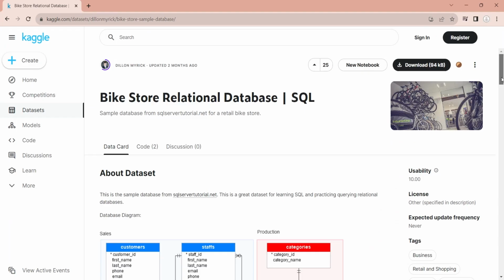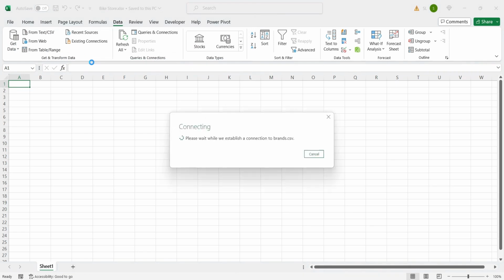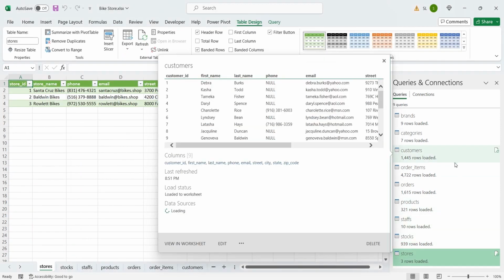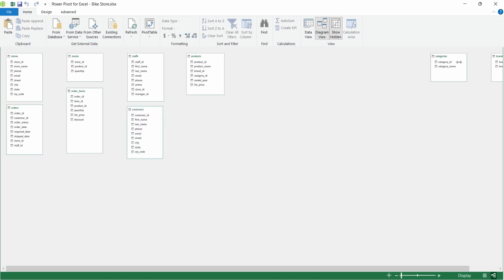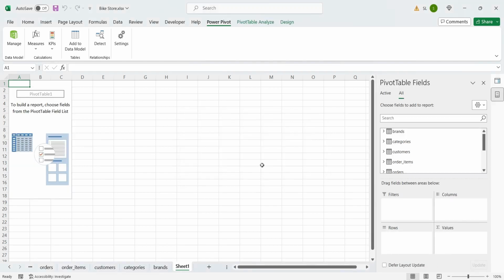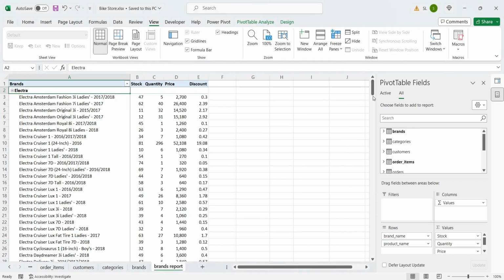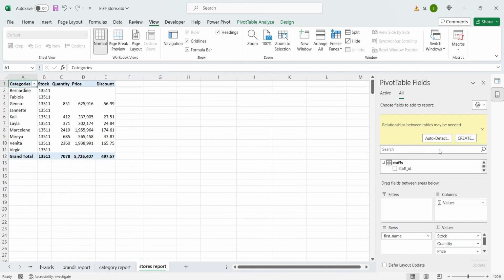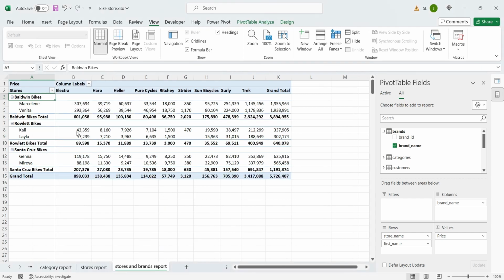MS Excel: Data Modeling and Reporting in MS Excel using Power Pivot and Pivot Tables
Welcome to our MS Excel data modeling tutorial! In this session, we will guide you through the process of connecting various CSV files to your Microsoft Excel file and creating a comprehensive data model using Power Pivot.

To get started, make sure to download the dataset from the link provided in the comments section below the video. This dataset comprises multiple data tables, each with a unique ID, enabling seamless connections between tables and forming a relational database within Excel.

Once you have downloaded the files, extract them to your desired directory. Inside the zip folder, you'll find several CSV files, each representing a distinct table. You can begin by opening a new Microsoft Office Excel file and naming it "bike store." Follow the steps in the video to import these CSV files into your Excel file using the 'Get Data from Text or CSV' option.

Ensure that your data is correctly loaded into Excel. Pay attention to the column headings and ensure that numeric columns are loaded as numbers, not text. Excel provides previews of your data before loading, allowing you to identify and address any issues.

With all the tables imported, you can proceed to create a data model using Power Pivot. Connect the relevant columns (such as store ID, product ID, order ID, etc.) between the tables to establish relationships. These relationships form the foundation of your data model, enabling you to generate multi-dimensional pivot table reports.

In the video, we demonstrate how to create pivot tables based on this data model. You'll learn how to organize your data by brands, categories, and stores, allowing you to analyze sales, stock quantities, prices, and discounts comprehensively.

Feel free to customize your reports by adding or removing fields, renaming columns, and formatting data as needed. Excel's powerful features, coupled with a well-structured data model, empower you to create insightful and visually appealing reports for better decision-making.